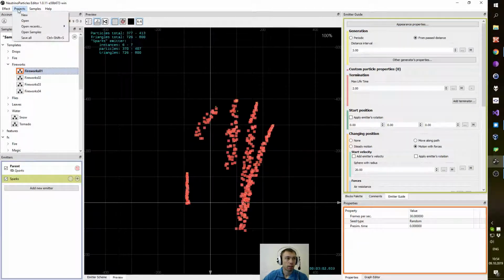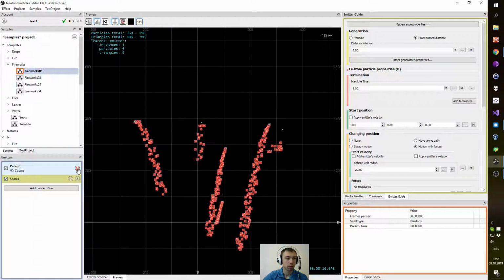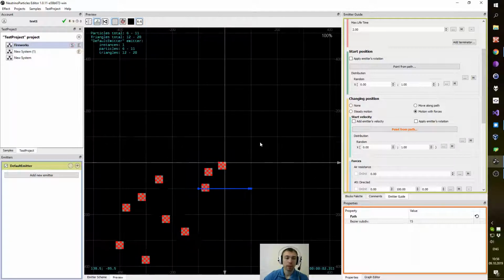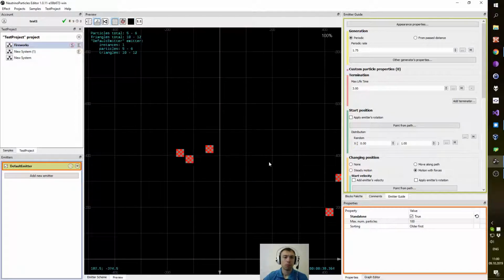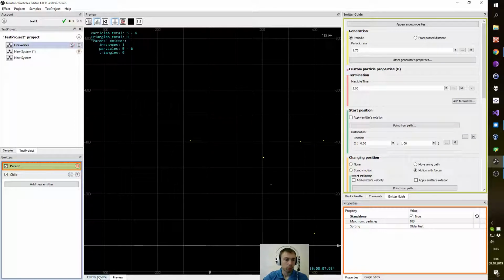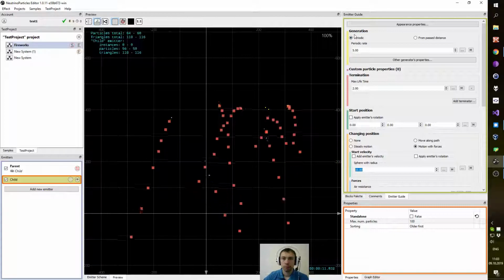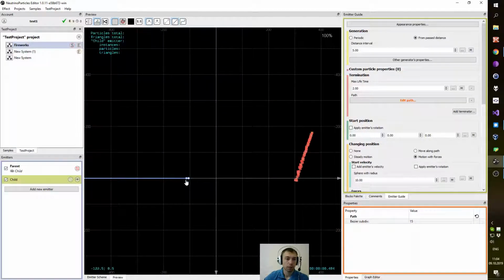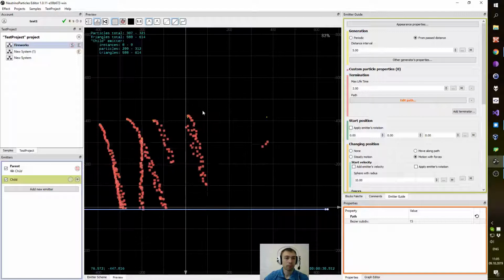FX Template - Fireworks01 - NeutrinoParticles Editor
Tutorial for /Templates/Fireworks/Fireworks01 effect in samples of NeutrinoParticles Editor.